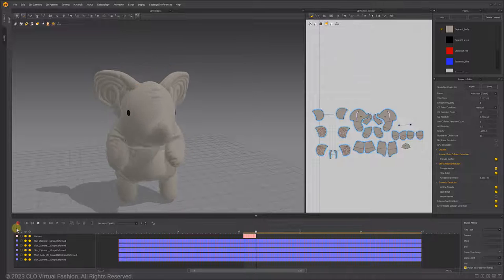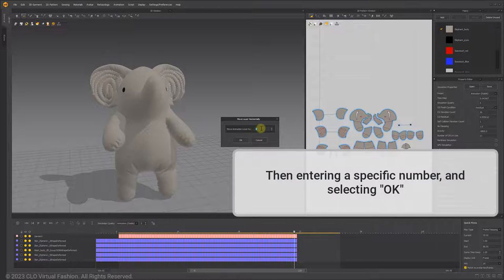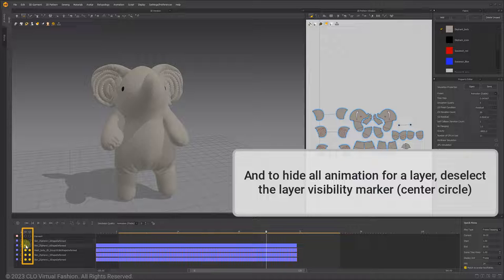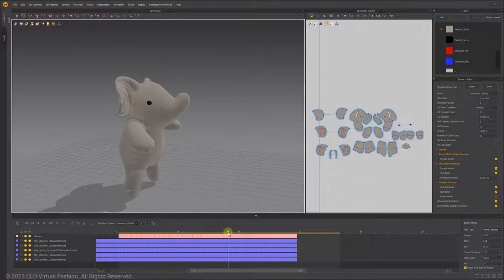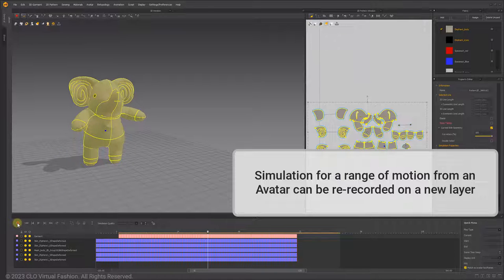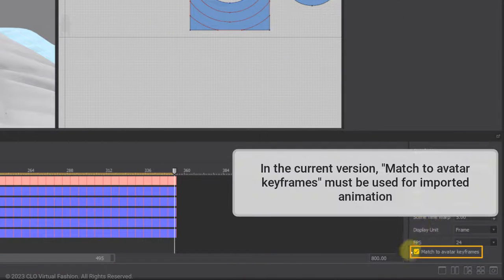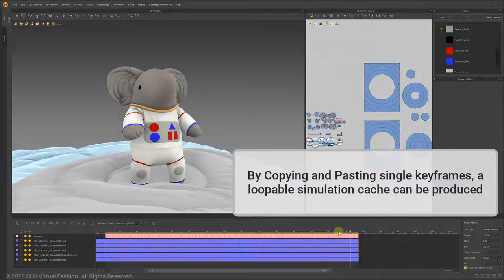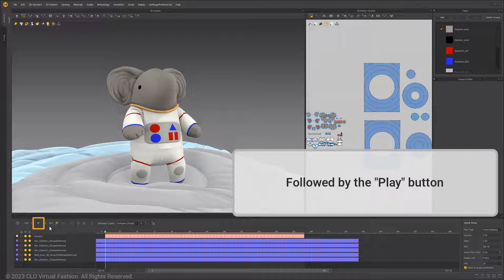Marvelous Designer 12 New Features: Animation Editor Improvements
Updates include simulation keyframes, users can fix isolated simulation issues, blend caches together, adjust timing, and create looped animations.

Tutorial Computer Specifics:
CPU: i7-8750H
GPU: GTX1080
Mouse: 3 button mouse
Windows 10/11